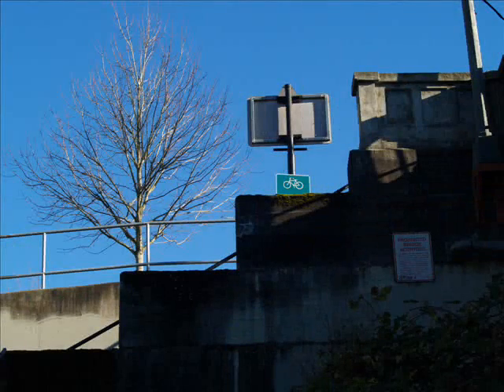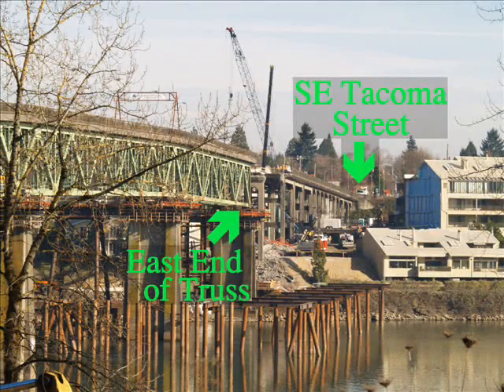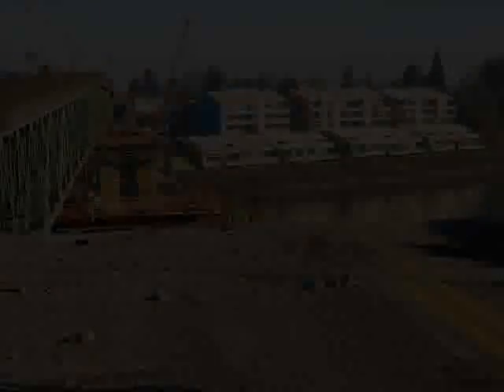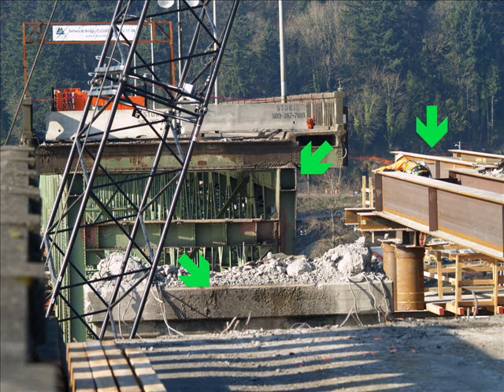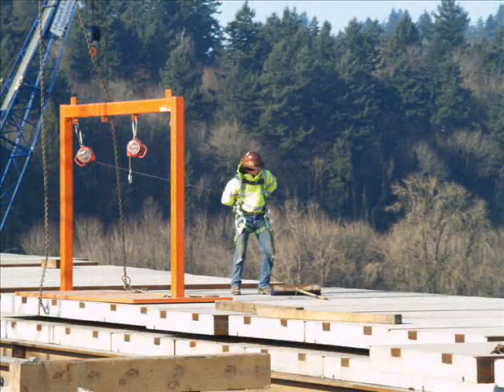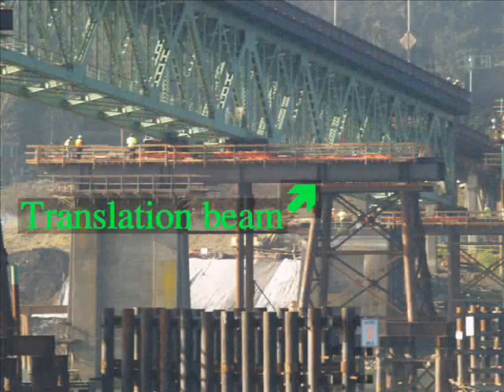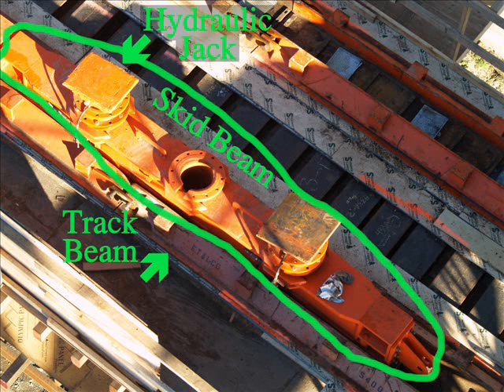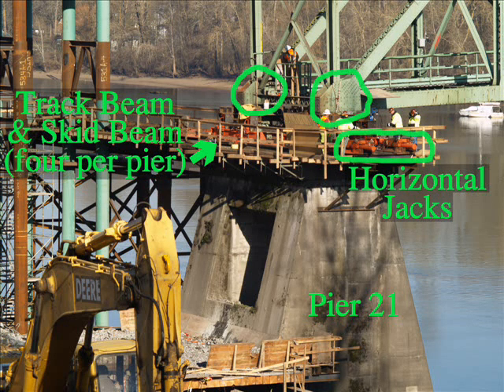Sellwood Bridge Slideshow #9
If you weren't among the thousands who came to see the Sellwood Bridge truss get moved on January 19th, and if you didn't see it on TV or in the newspaper, you can still learn something about it here in this slideshow...